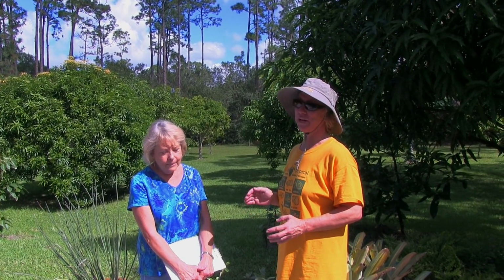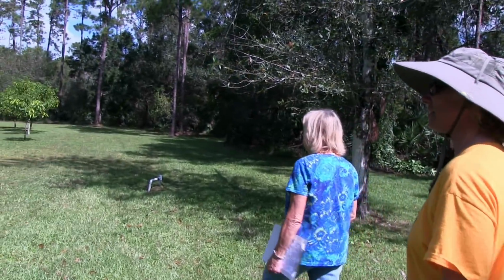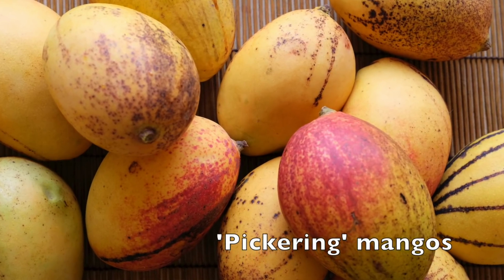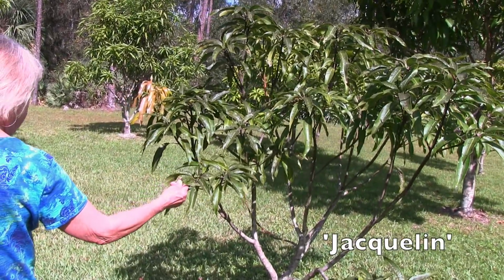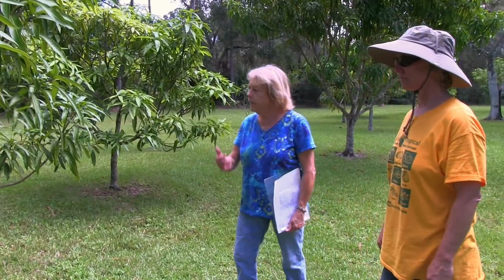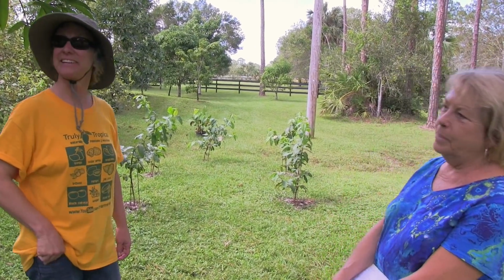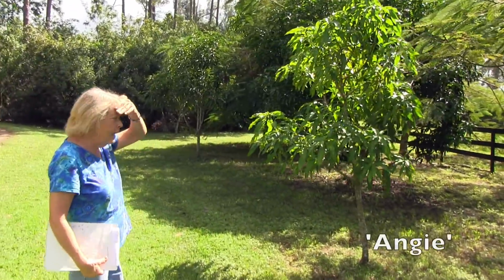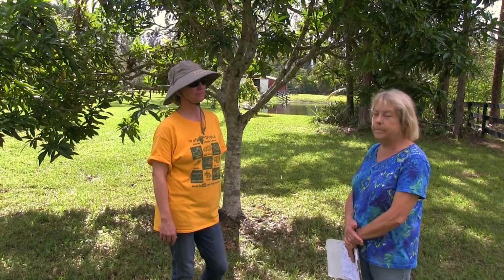Field Trip Friday: Marlys Zill's Mango Paradise!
Marlys Zill (sister of Gary Zill) has created a paradise in Loxahatchee, Florida!  She enjoys growing all sorts of plants, but her particular interest is mangos!  She is a Zill after all...
Marlys was kind enough to give us a tour of her farm and discuss which varieties of mangos she has had success growing in western Palm Beach County, and which varieties are her special favorites!